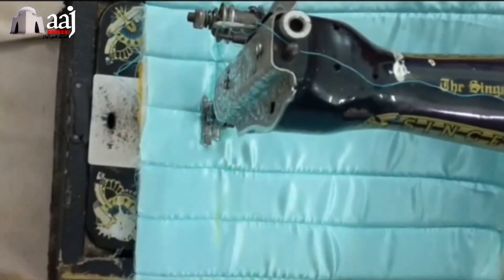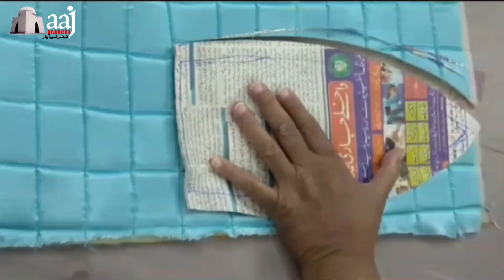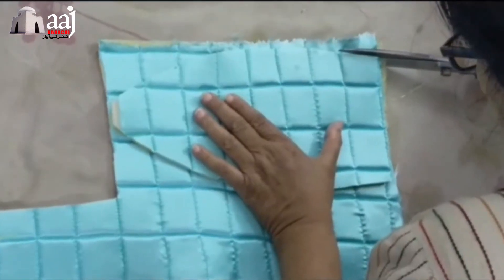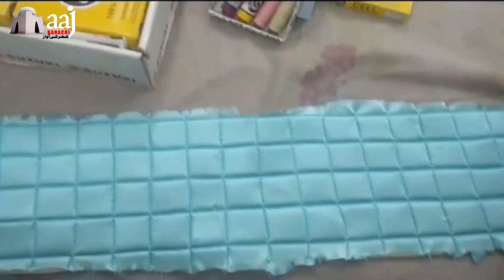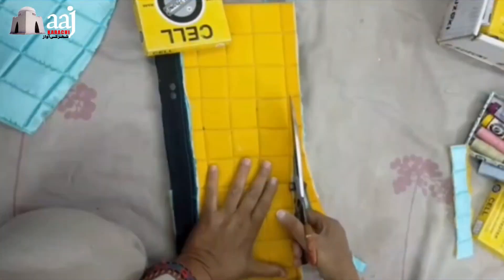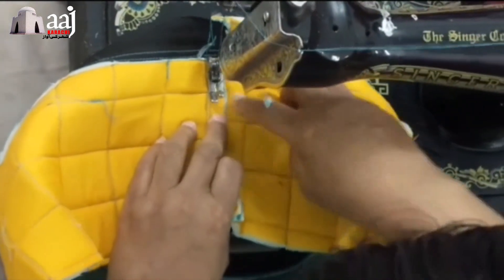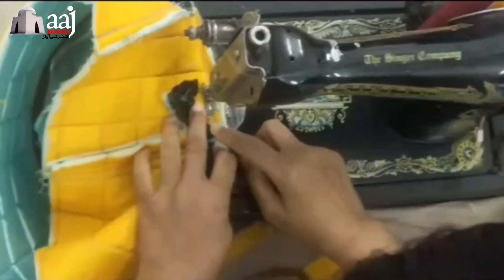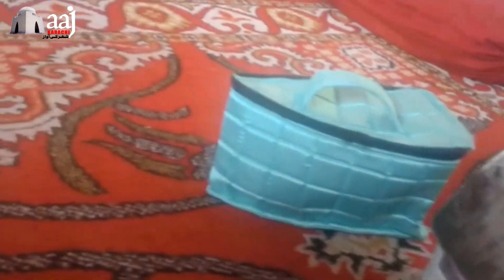DIY IRON COVER BAG | Iron Cover Tutorial Hindi/Urdu | Sewing Pattern | AAJ Karachi IDEAS Unlimited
DIY IRON STORAGE COVER BAG | How to Make Iron Cover Case Tutorial Hindi/Urdu | Sewing Pattern | AAJ Karachi | IDEAS Unlimited | Zahida Waqar

Details MEASUREMENT AND REQUIREMENT
= 2 Cut Piece fabric according to iron size
= 7.5*6 inches 1 piece fabric
= 25 inches long 1 zip and 1 runner
= 1 designer patch
= 25*5 inches 1 piece fabric

Our POPULAR VIDEOS, Please watch,share and like it

ABOUT Our Program IDEAS Unlimited
Our program IDEAS unlimited is especially  created for giving step by step video tutorials/ideas to make all types of covers,bags and many more from available fabrics.

We are showing more IDEAS for small business for housewife women.

Keep watching